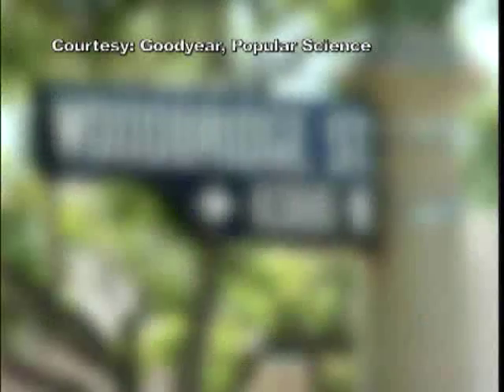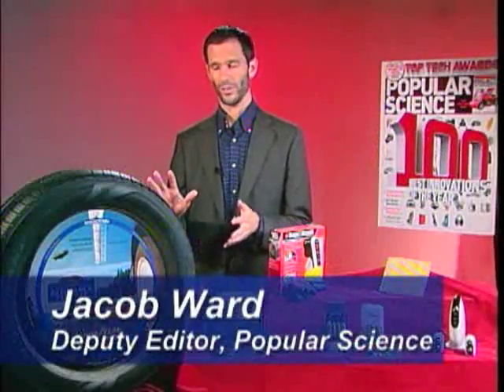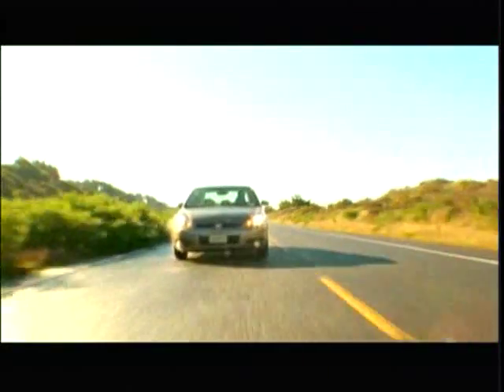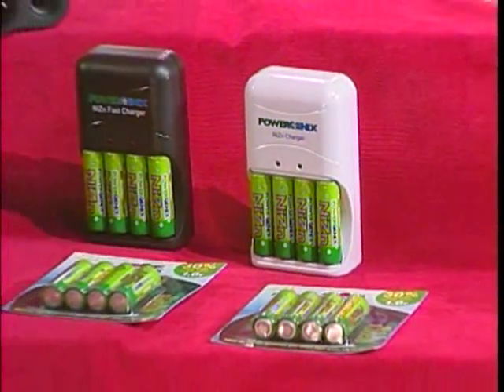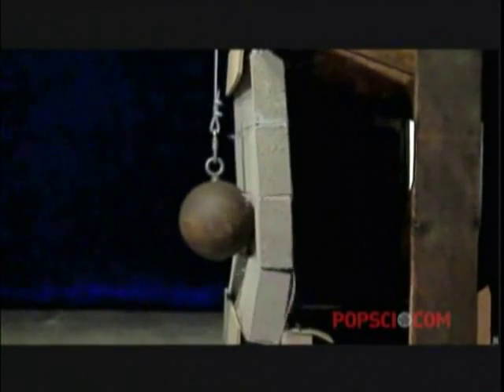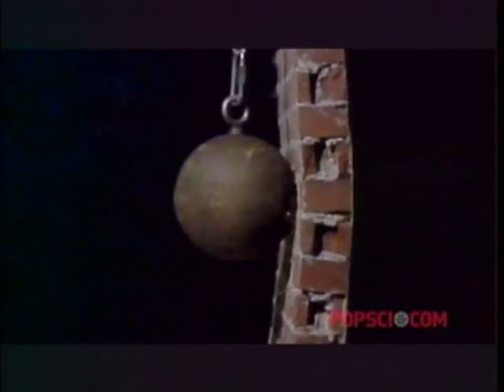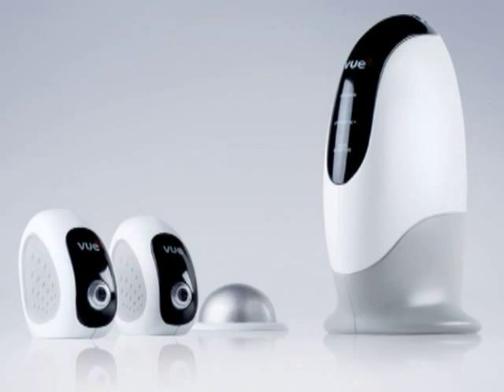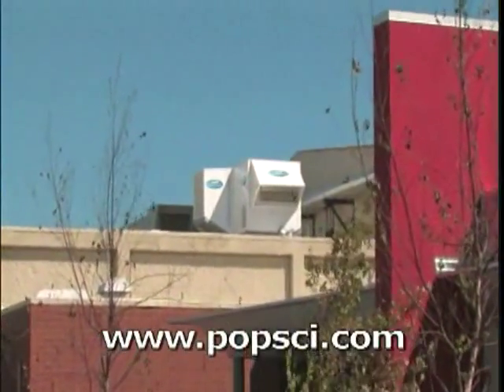Popular Science 100 Best Innovations of 2009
Jacob Ward, Deputy Editor of Popular Science Magazine, talks about some of the technological innovations featured in the "Best of whats New Issue of Popular Science Magazine. Goodyear's Assurance Fuel Max tires are one of several products showcased.